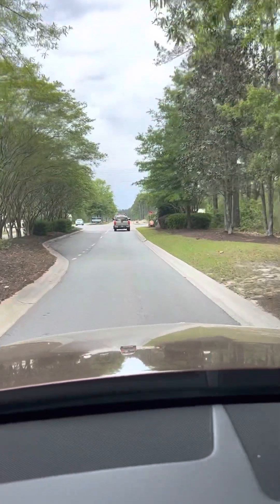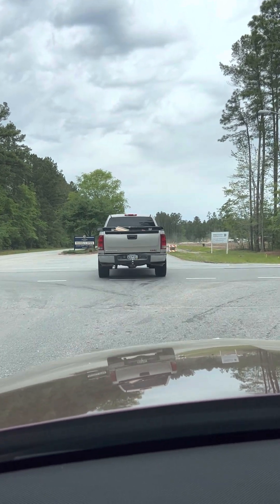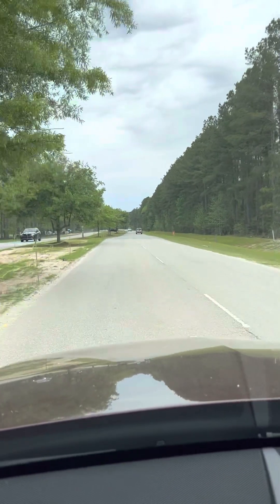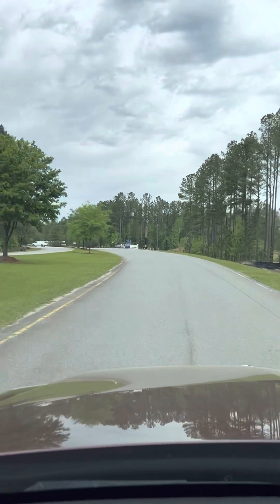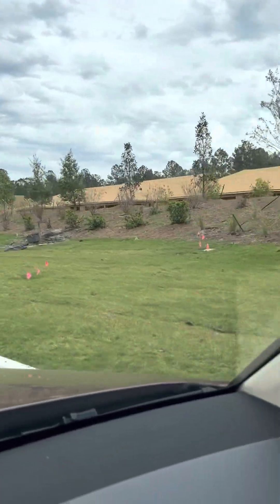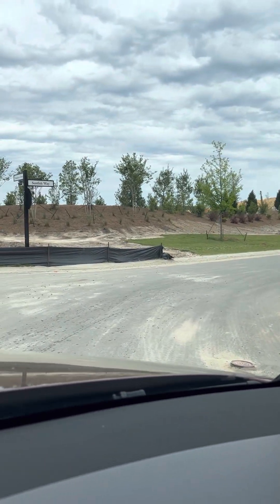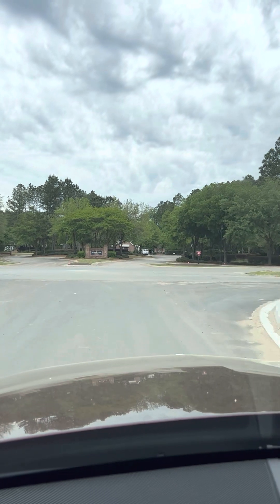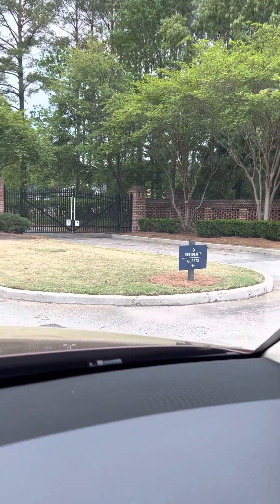Road to Riverton Pointe